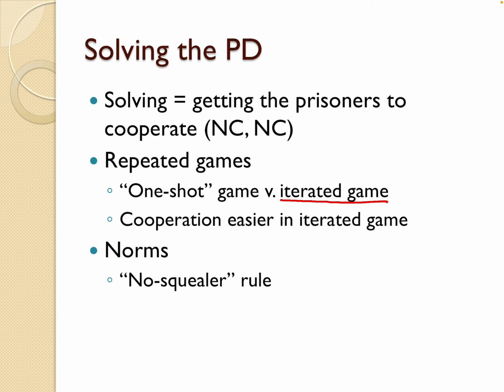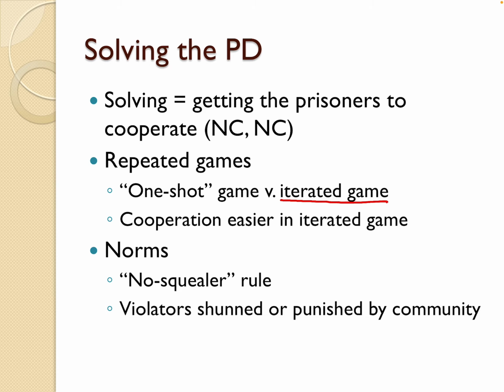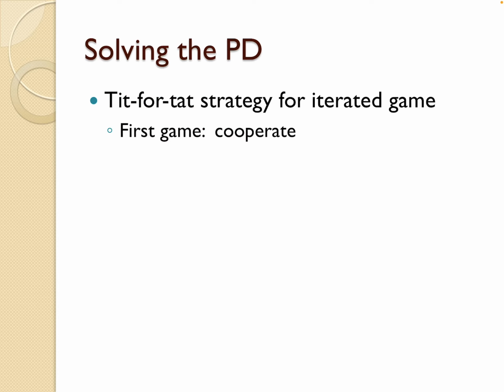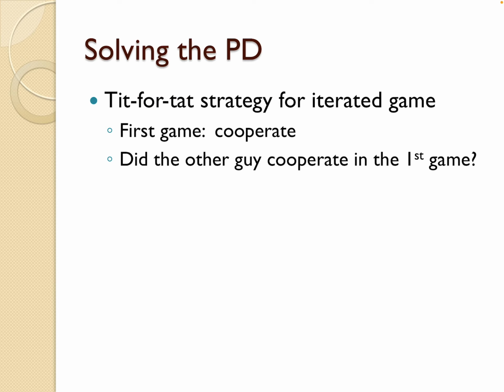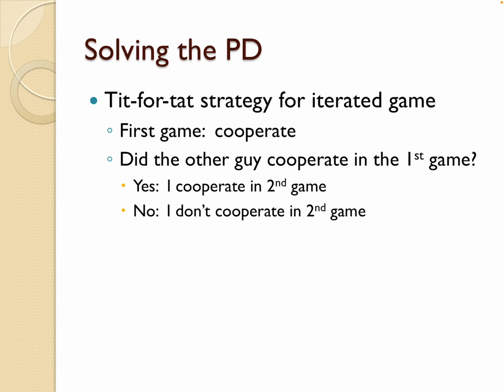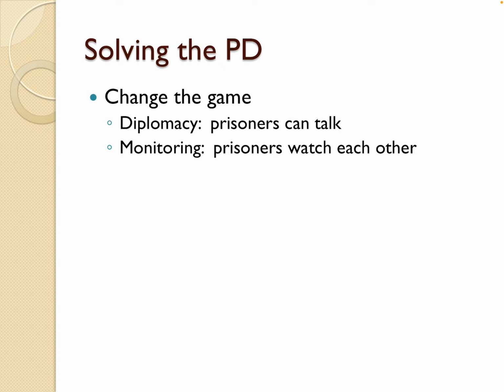IR Regimes 2